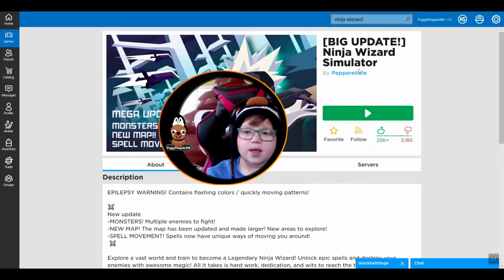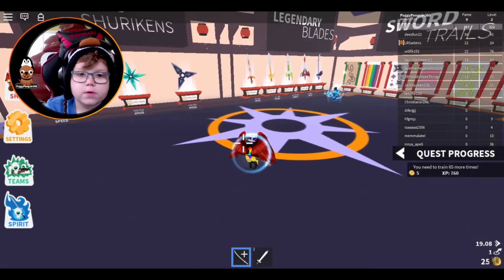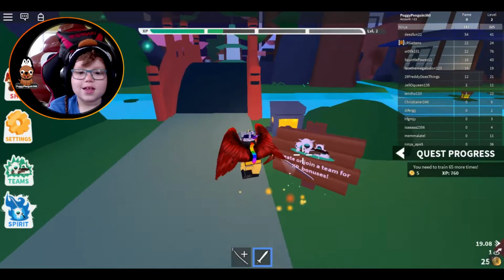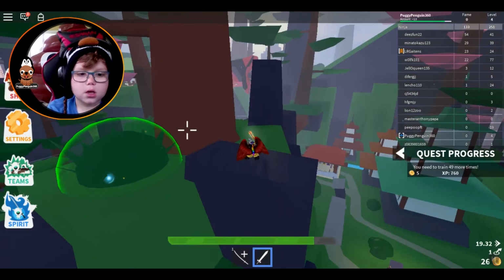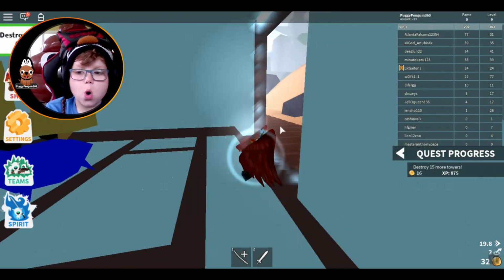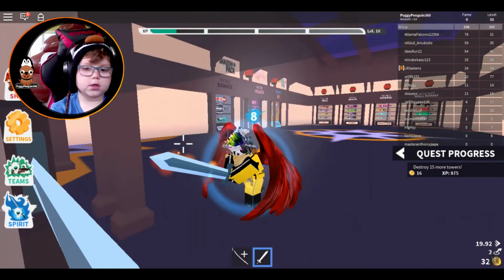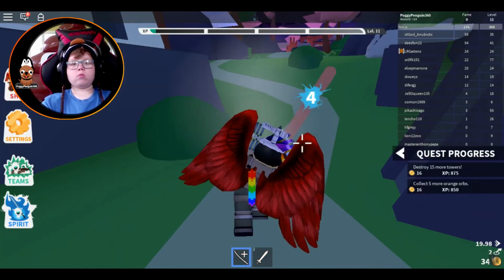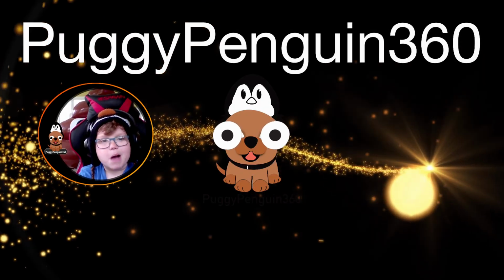So I Found this game on ROBLOX, NINJA WIZARD SIMULATOR..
PuggyPenguin360 tries a new Roblox game... NINJA WIZARD SIMULATOR! Ninja Wizard Simulator gameplay is super fun!!